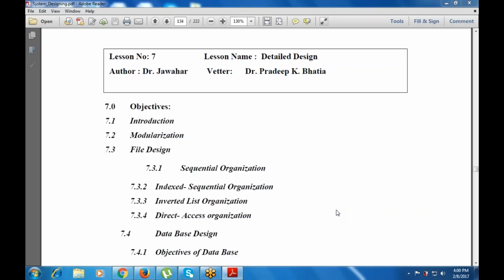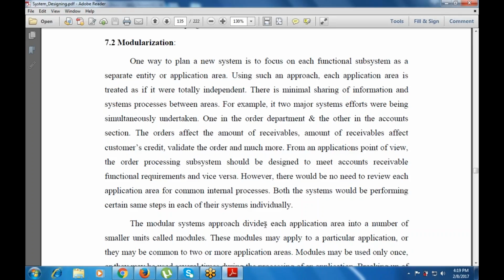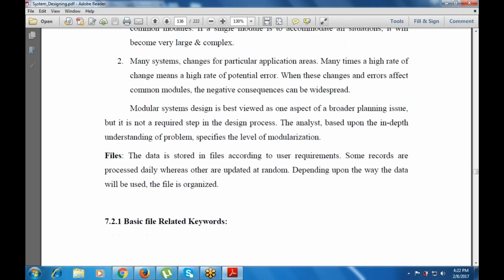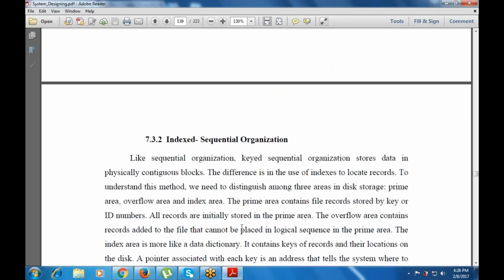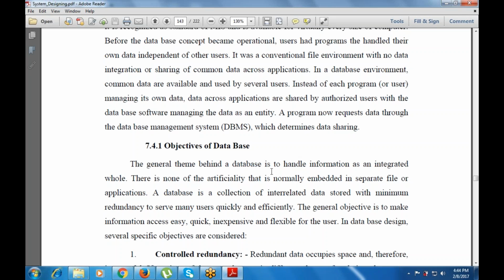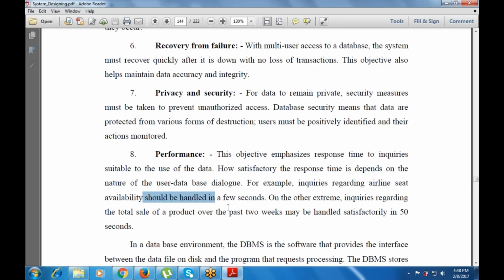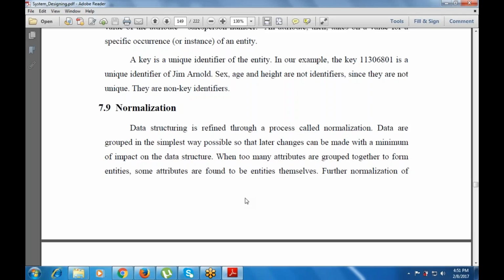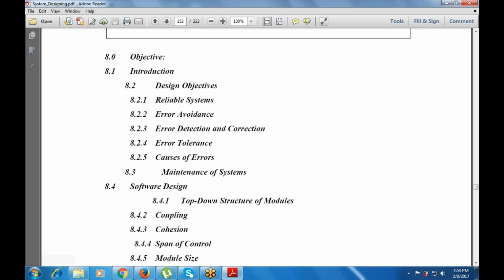Revision of Website Design: Detailed Design